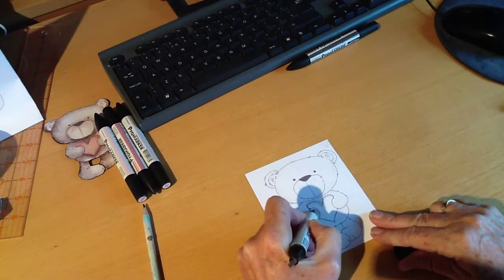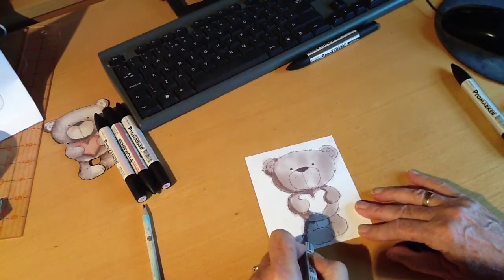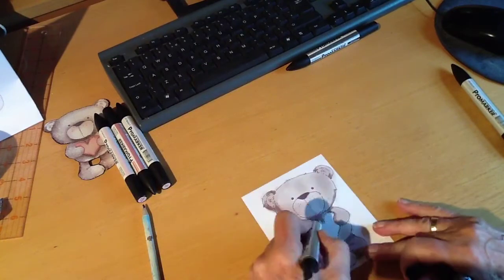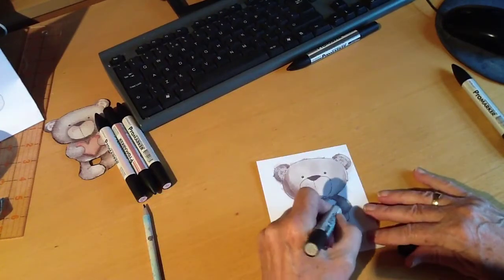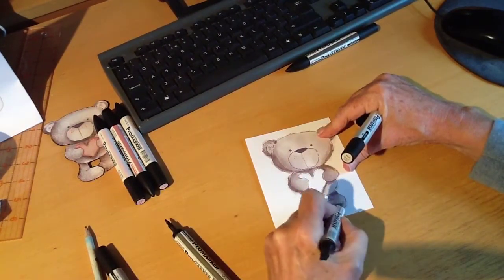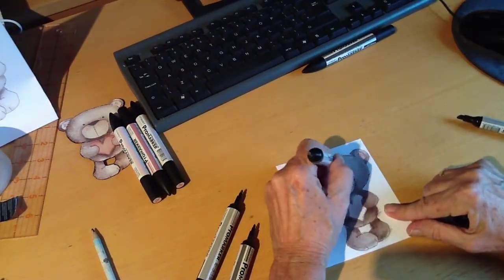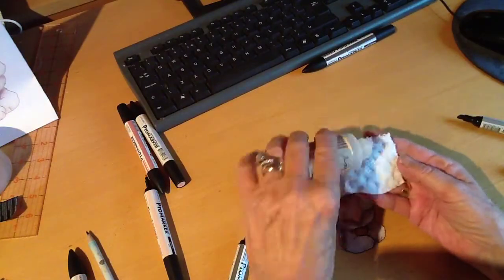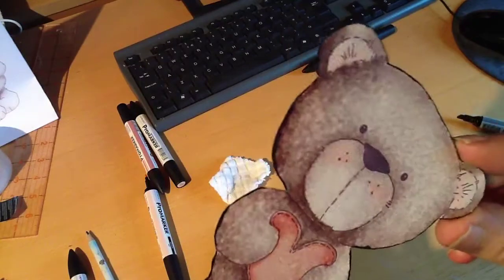adding texture to fur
Colouring animal fur with Promarkers and adding texture